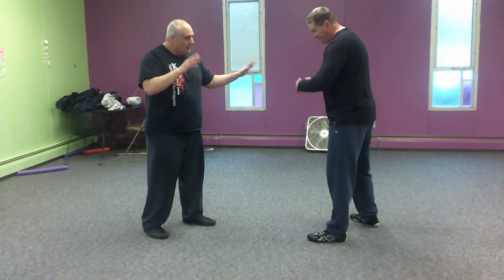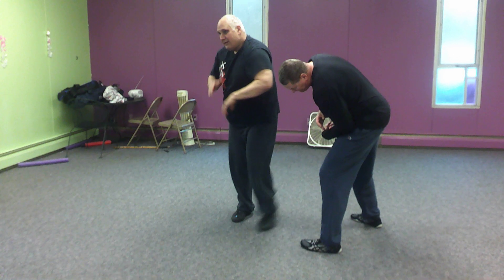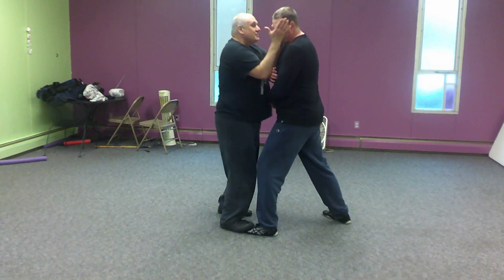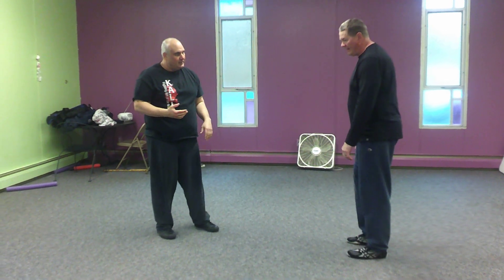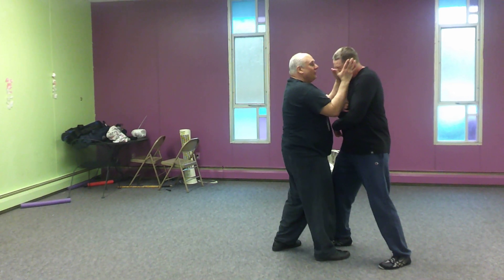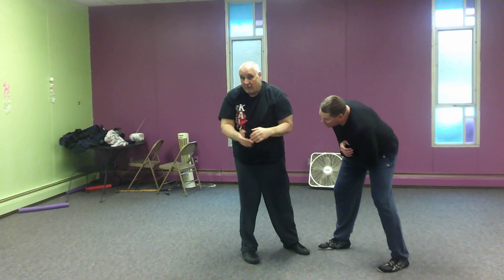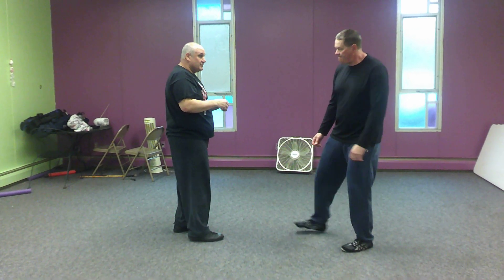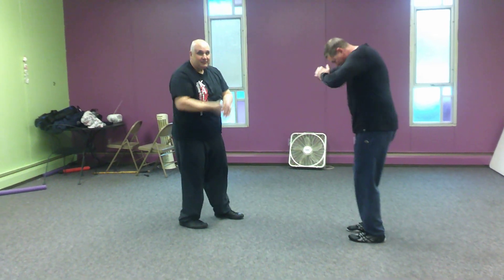preemptive headbutt, knee and elbow